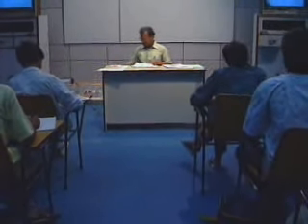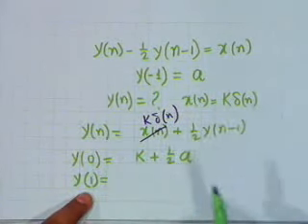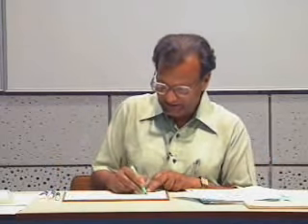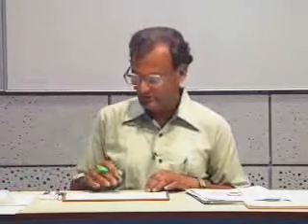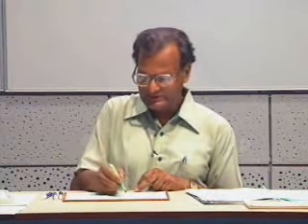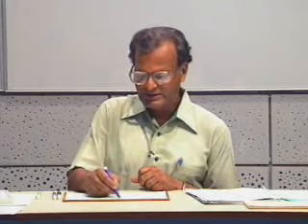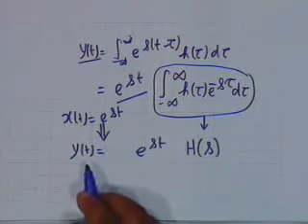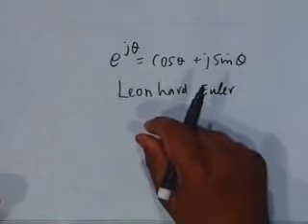[L-9] Fourier Series ( by Prof. Dr. S.C. Dutta Roy)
This Lecture contains Fourier Series.